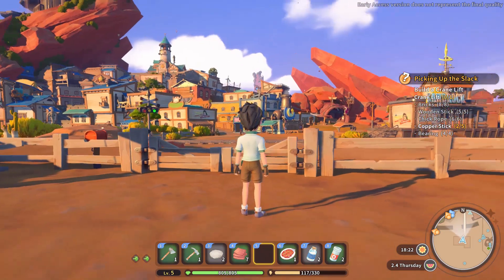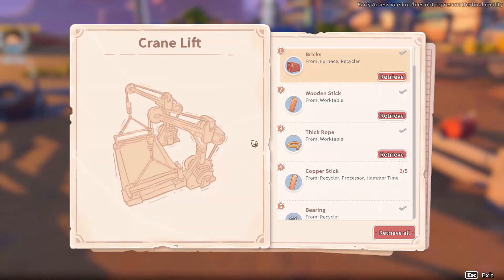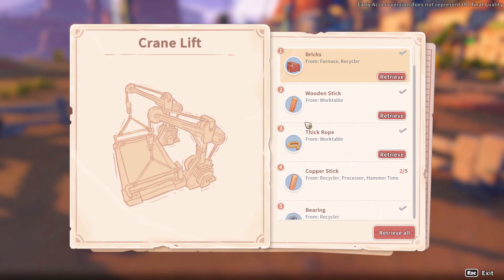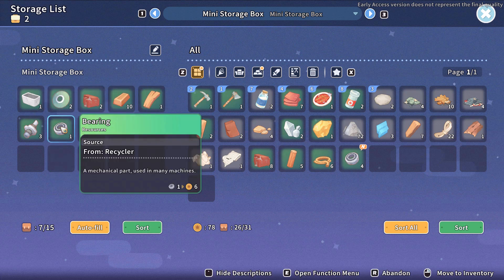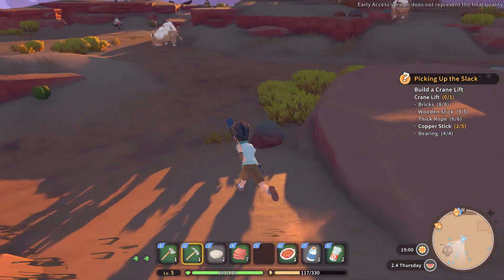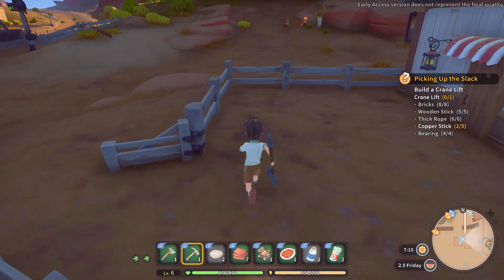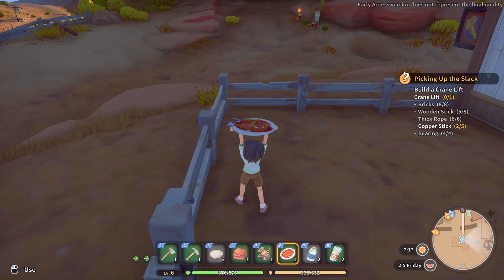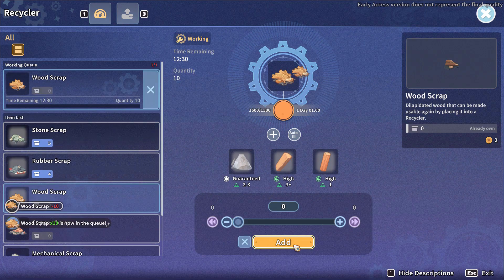My Time at Sandrock - EP7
Join me as I play My Time at Sandrock, and head into another post apocalyptic world where we head to a small town as a builder.